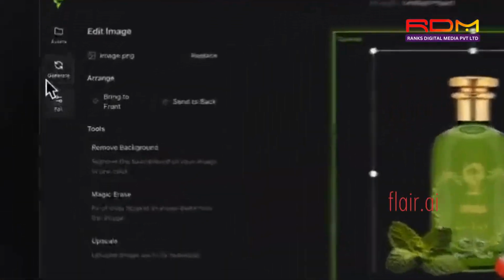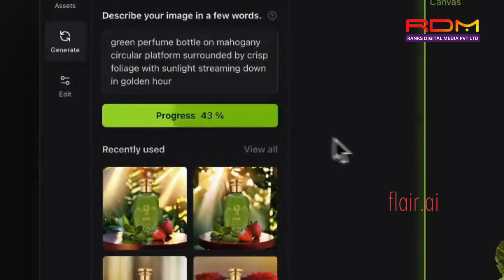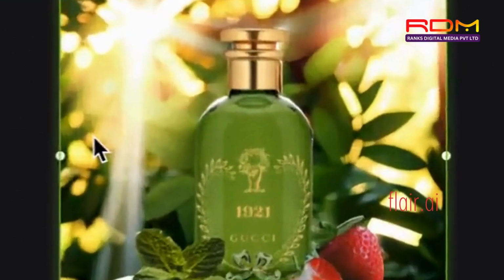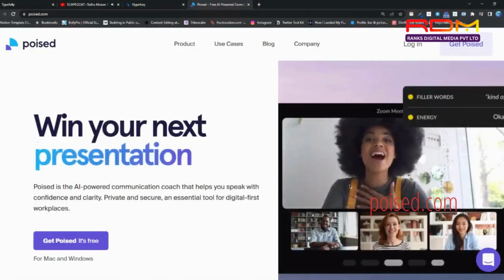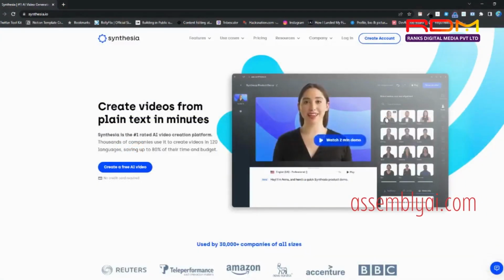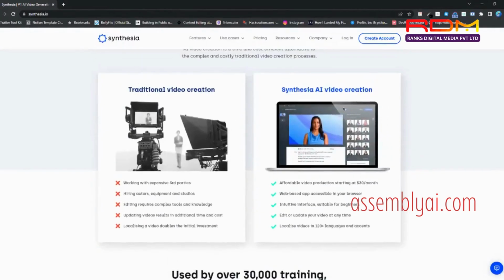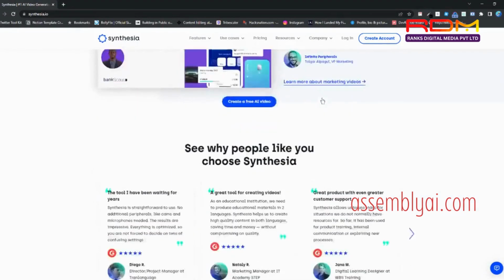7 New AI Websites to Hack Your Life & Save Time - Ranks Digital Media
Are you tired of wasting time on repetitive tasks and want to improve your productivity? Look no further than these 7 new AI websites that can hack your life and save you time! In this video, we'll introduce you to TweetMonk, Ocoya, Beatoven, Stockimg AI, Flair AI, Poised AI Tool, and Assembly AI, and show you how they can help you work smarter, not harder.

👉We'll start with TweetMonk, a Twitter marketing tool that uses AI to help you grow your following and engagement.

👉Then, we'll introduce Ocoya, a virtual event platform that uses AI to match attendees with the most relevant sessions and people.

👉Beatoven is a music creation platform that uses AI to help you produce professional-quality tracks with ease.

👉Stockimg AI is an image search engine that uses AI to find the perfect images for your projects.

👉Flair AI is a writing tool that uses AI to help you improve your content's tone and style.

👉Poised AI Tool is a virtual writing assistant that uses AI to help you write better emails, proposals, and more.

👉Finally, Assembly AI is a transcription and captioning tool that uses AI to create accurate transcripts and captions in minutes.